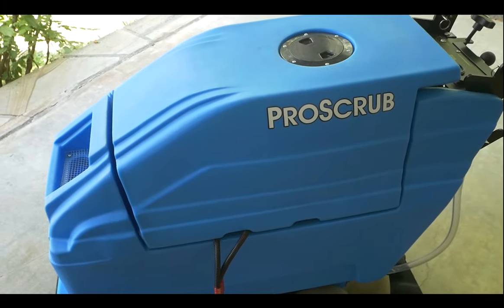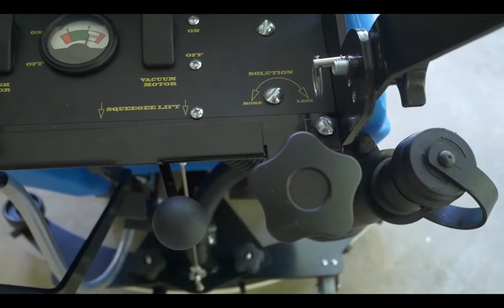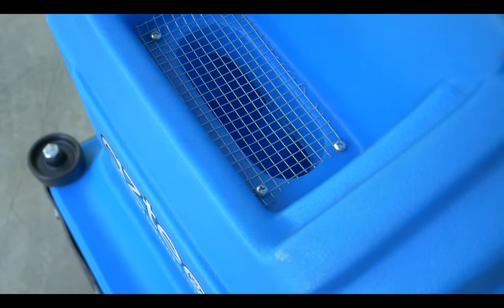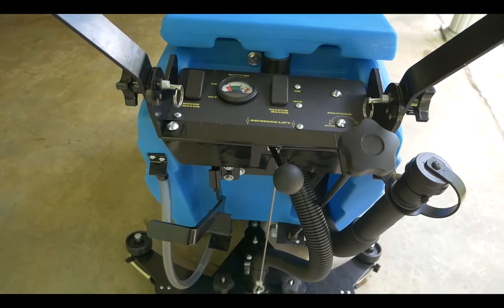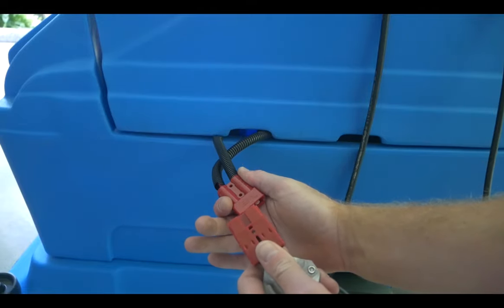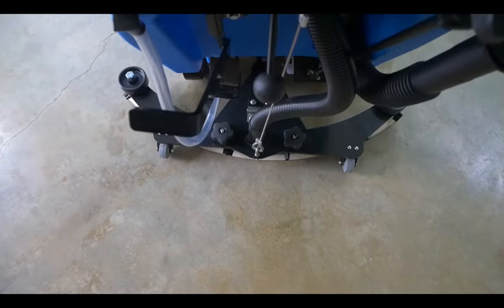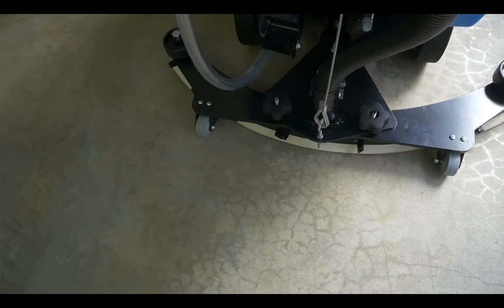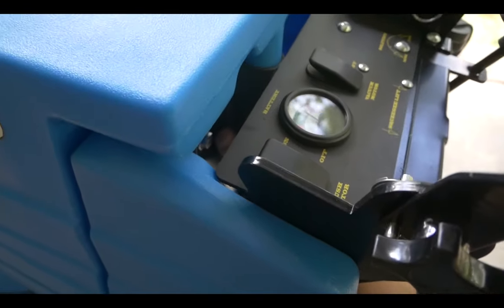Aztec Proscrub Overview + Troubleshooting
General Overview 0:00
Getting scrubber ready for sales floor 2:12
Using on sales floor 3:18
Leaving water behind when turning 4:13
After use on floor 4:48
Charging 5:28
Changing pads 6:11
TROUBLESHOOTING:
Leaving Streaks 7:45
Loss of suction/ No Vacuum 8:30